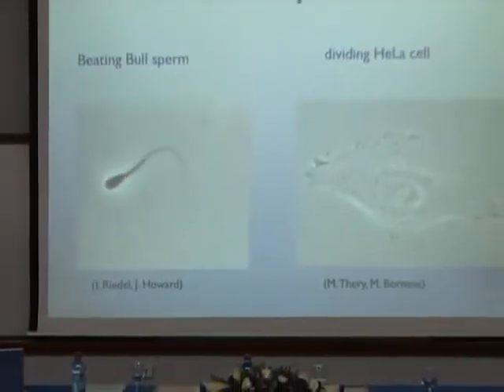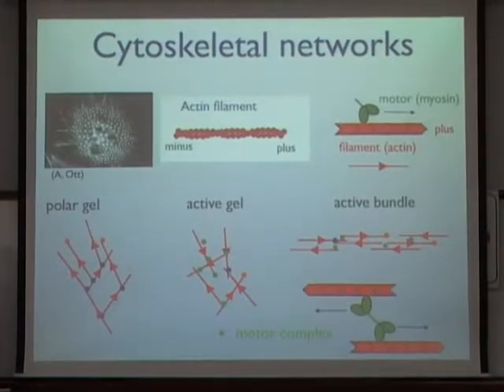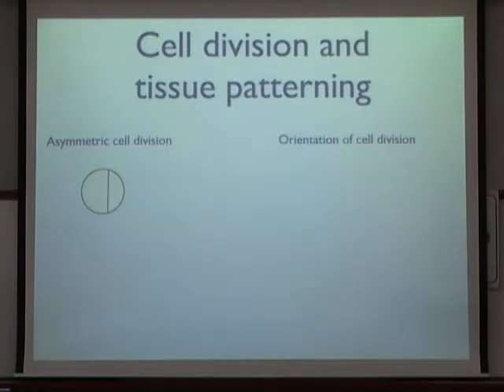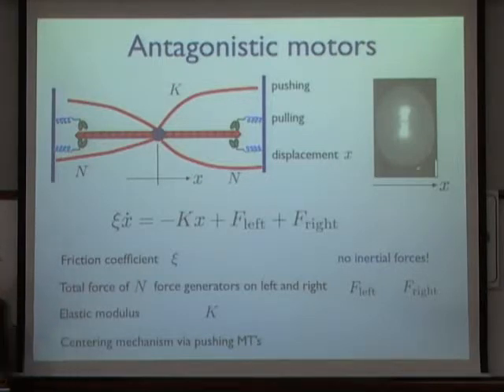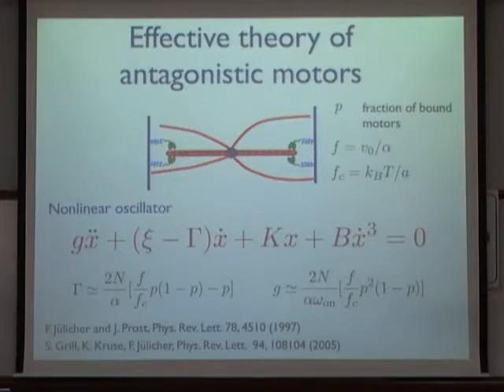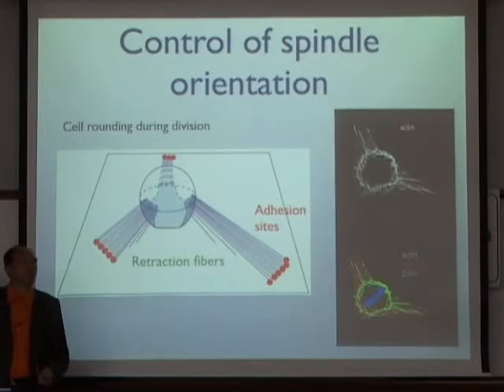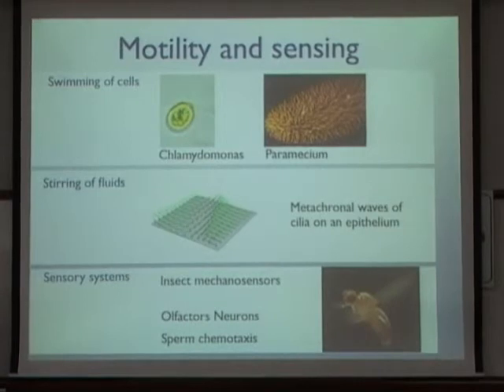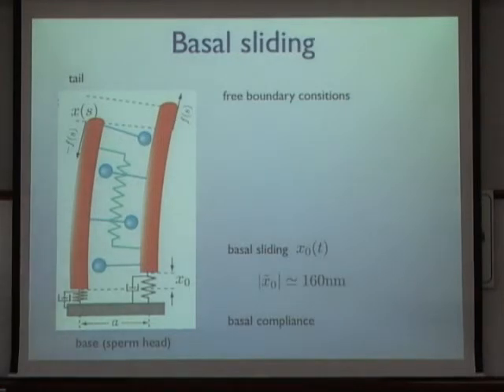Theoretical Approaches to Cellular Force Generation and Dynamics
Special Physics Colloquium - The 2007 Sackler Biophysics Prize
Held at the Tel Aviv University,
13.5.07